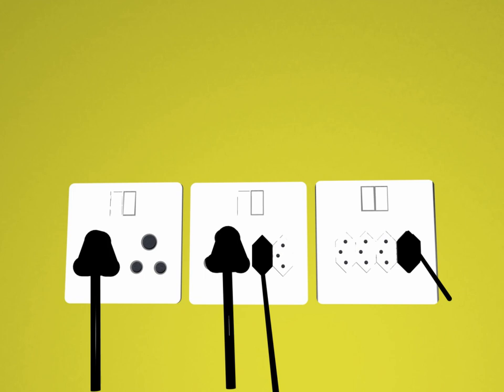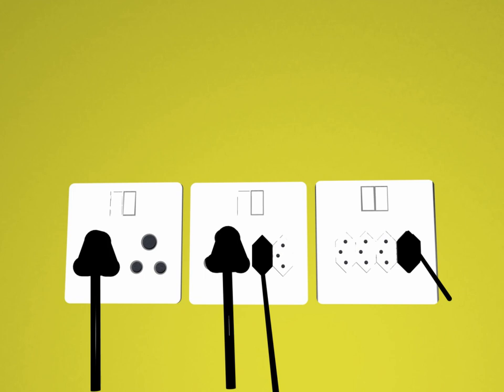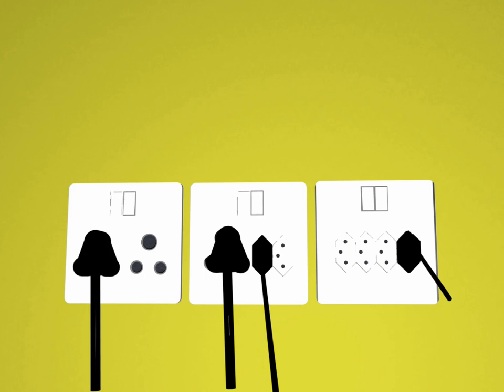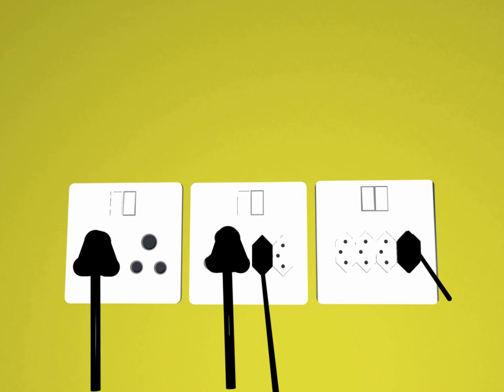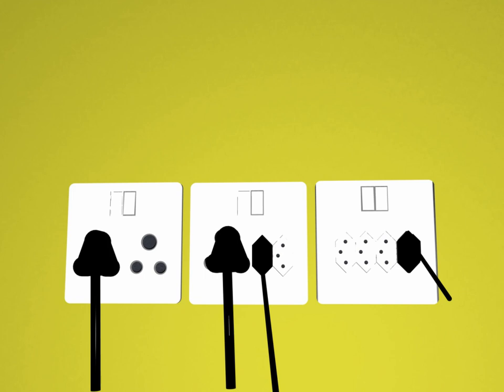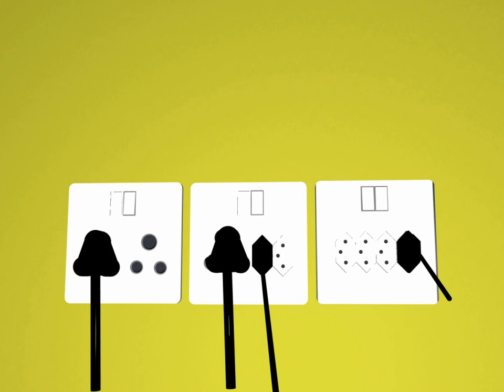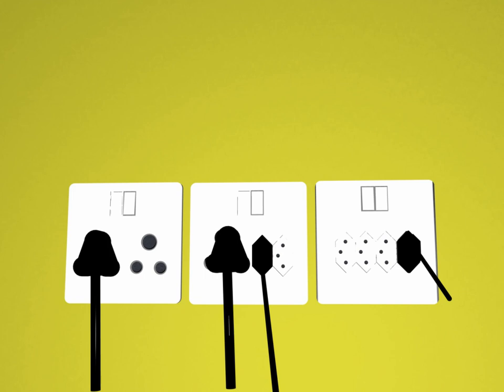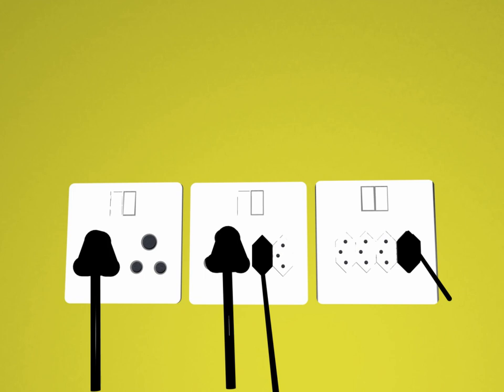IEC 60906-1 | Wikipedia audio article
This is an audio version of the Wikipedia Article:
IEC 60906-1

- Socrates

SUMMARY
IEC 60906-1 is an international standard designed "to provide a standard for a safe, compact and practical 16 A 250 V AC system of plugs and socket-outlets that could be accepted by many countries as their national standard, even if not in the near future." The standard was originally published by the International Electrotechnical Commission in 1986; the current edition is ed2.0 published in 2009. Although it looks similar to the Swiss SEV 1011 plug, its dimensions are different.  As of July 2014, only South Africa has introduced a standard (SANS 164-2) based closely on IEC 60906-1. Brazil used it as the basis for its NBR 14136 standard, but this is not compatible with IEC 60906-1.  In 2017 the European Union (EU) published recommendations advising against the harmonisation of domestic plug and socket systems in the EU.